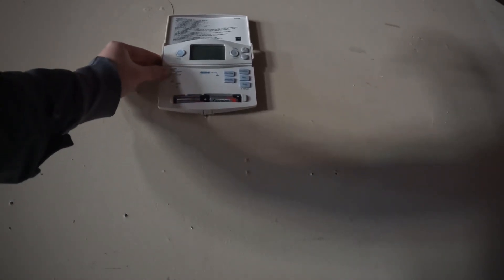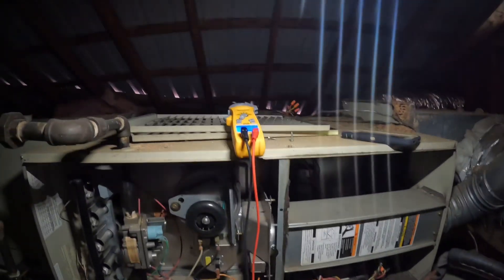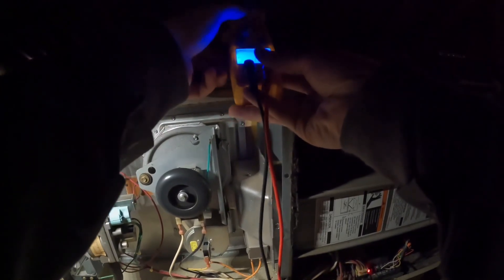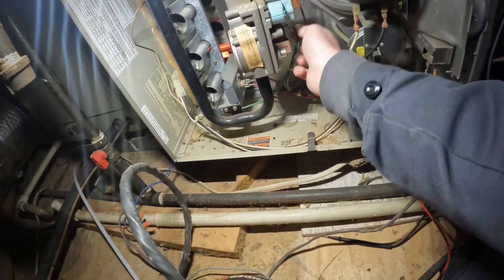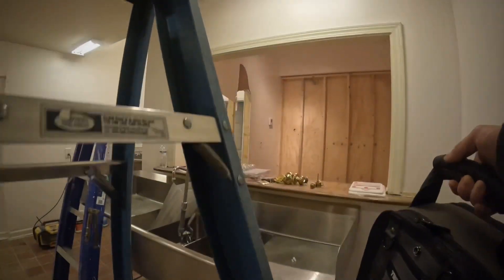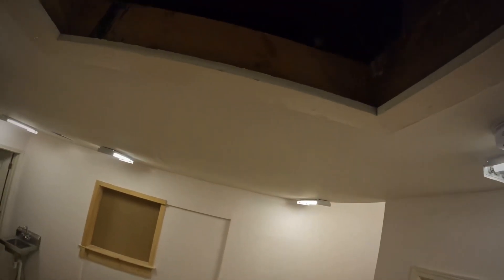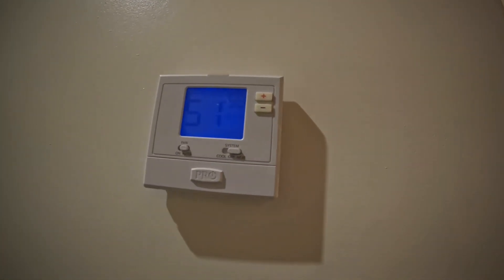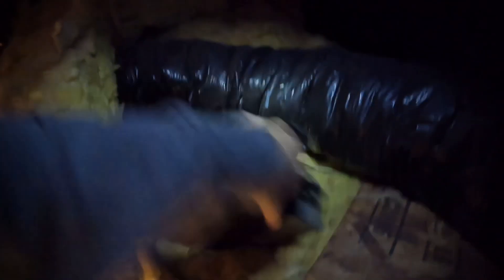NO HEAT for 2 systems at the same location!